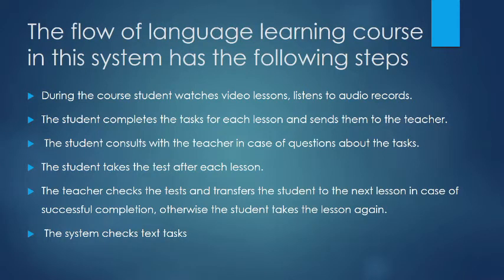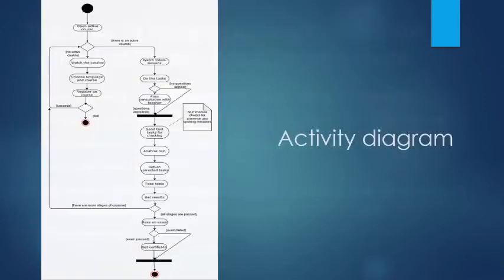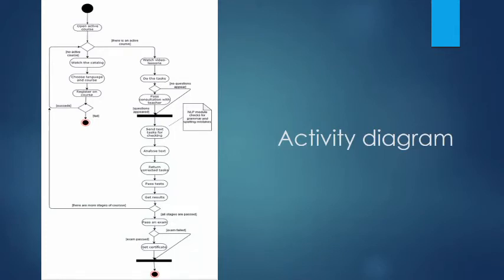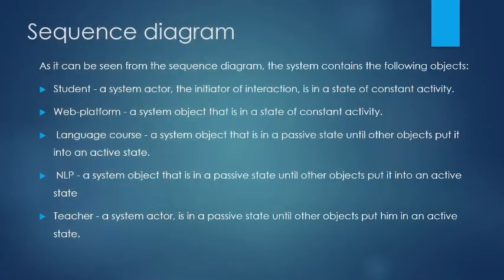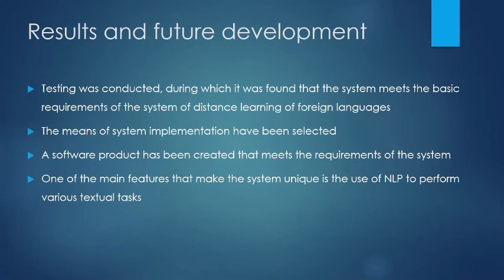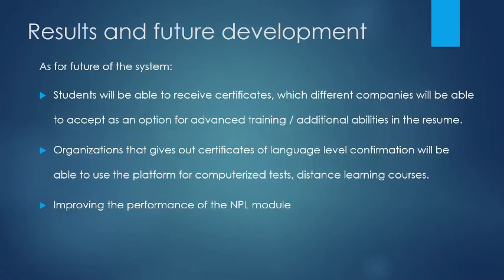The system of distance learning of foreign languages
Zhykina O.

The main principles of distance learning system
The system is designed to provide the user with access to educational materials at any time and in any place.
The system provides an opportunity to organize a full-fledged educational process
 The peculiarity of the system is the use of additional technologies, such as natural language procession, to help students learn and facilitate correction process for teachers.